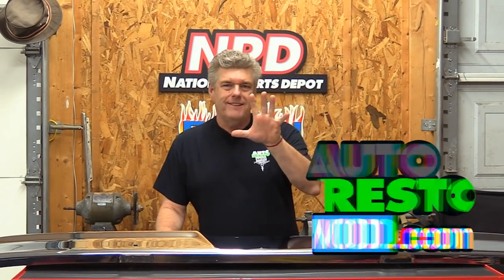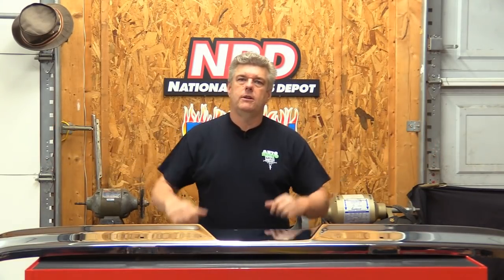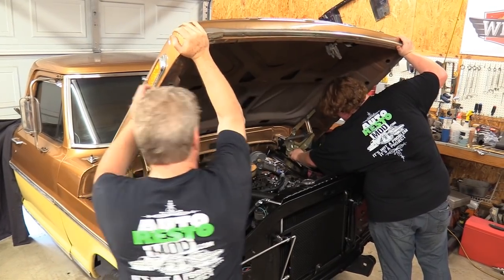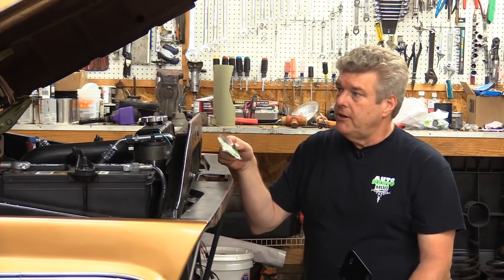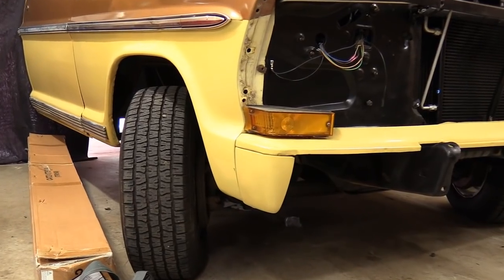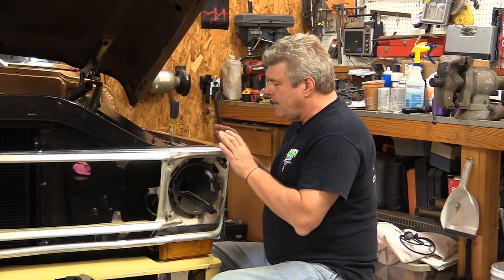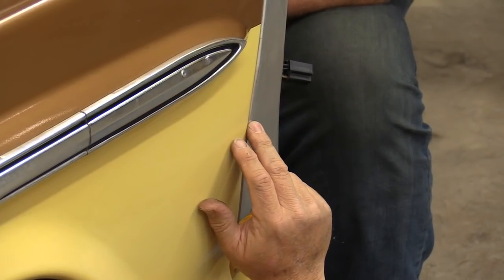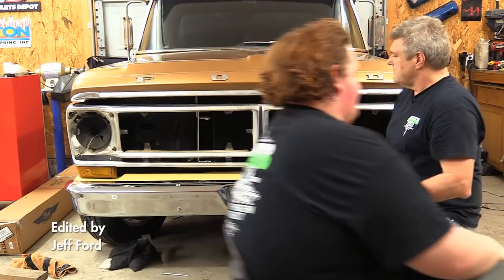Bumpside How To F100 Fender Stone Guard Grille Install and Alignment Episode 413 Autorestomod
F100 F250 Bumpside How to install Fender stone guard grille and more

We install the stone guard on the F100 we align the stone deflector. We tweak the front fenders into place on the F100 Colonel Mustard. We install a new to us grille on the Bumpside, We align the hood a little on the bump.

Bumper Front Chrome W/O Horizontal Pads Original Limited: F-17757-2

Bumper Front Chrome W/O Horizontal Pads Repro C4TZ-17757-D: F-17757-2A

Bumper Front Painted W/O Horizontal Pads Repro C4TZ-17757-C: F-17757-2C

Bumper Front Chrome W/O Horizontal Pads Best Repro: F-17757-2F

Our Choice:
Bumper Front Chrome Best Repro Improved Chrome: F-17757-2D

Bumpers Hood Pair Incl Bracket: F-16758-3

(3) Plug Firewall 1.375 Inch X 2.875: 390581-S

Seal Cowl Rear Lacing Kit Incl Clips: F-16740-4B

Fastener Kits:
Grille F-8200-4AK
Grille Support F-8407-1CK
Headlamp Doors F-13064-9AK
Fenders F-16005-5CK
Frame Access Covers F-0111B80-1BK
Hood & Hinges F-16797-2CK
Fender Apron Lower Brackets F-16A054-1BK
Fender Apron Top Brackets F-02294-2AK
Fender Aprons F-16054-1BK
Fender Extensions F-16A162-6CK
Hood Latch F-16700-2CK
Stone Deflector F-17A862-1CK